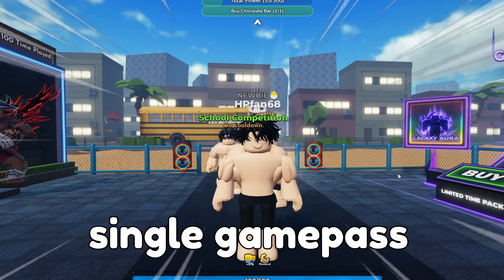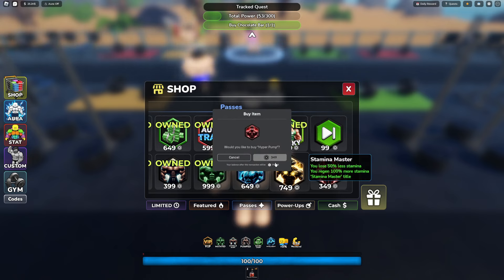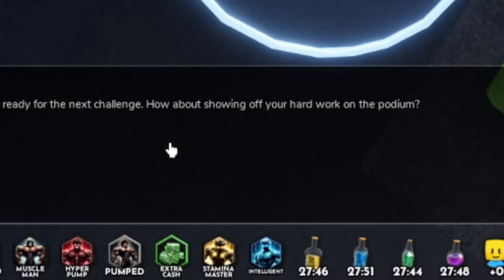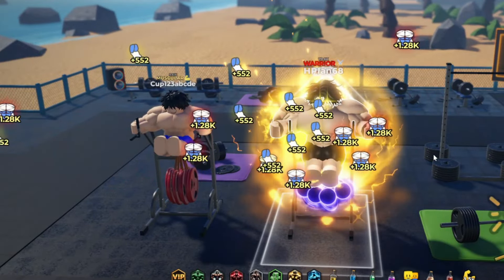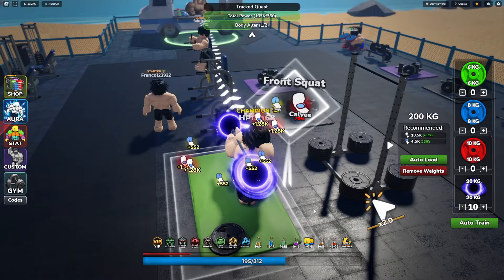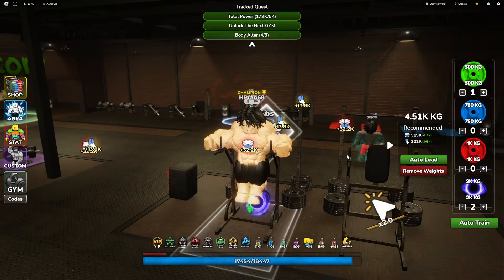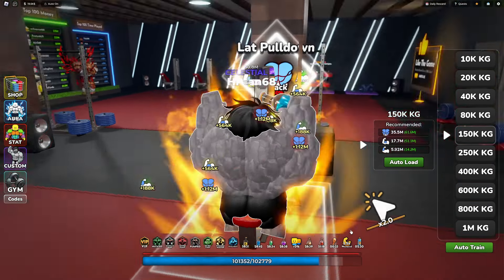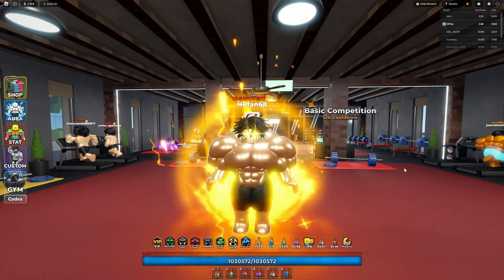Noob To Pro With ALL GAMEPASSES In Gym League!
In this video I buy all gamepasses in Gym League.